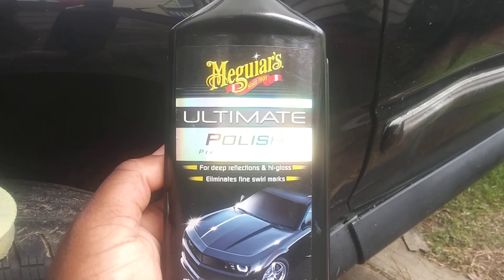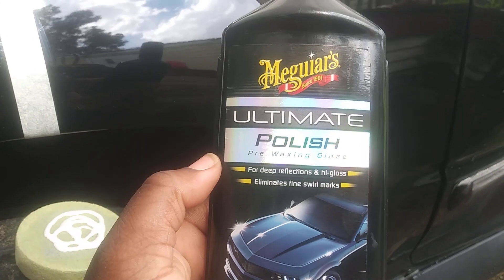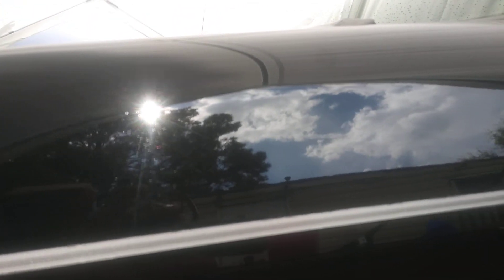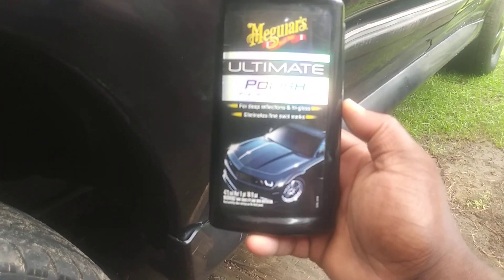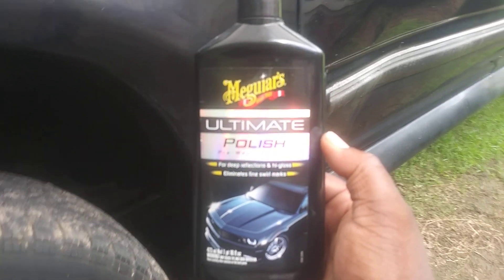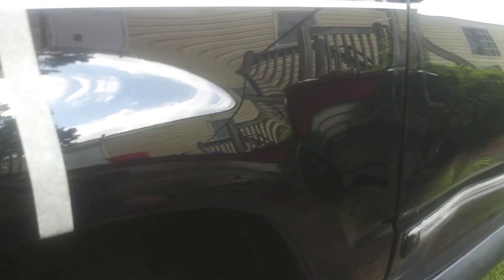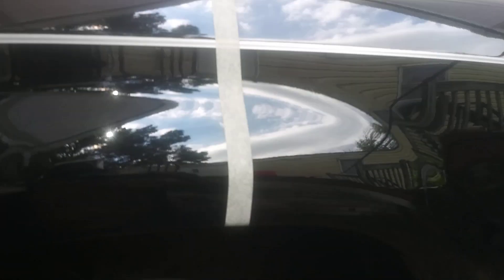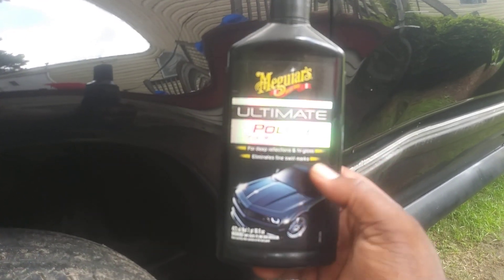Meguiar's ultimate polish is great for shining your paint job